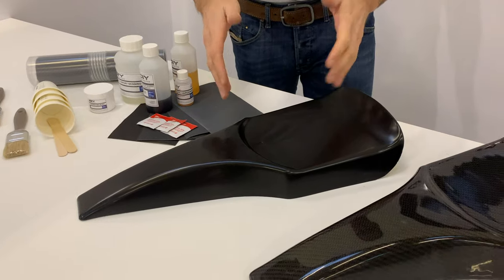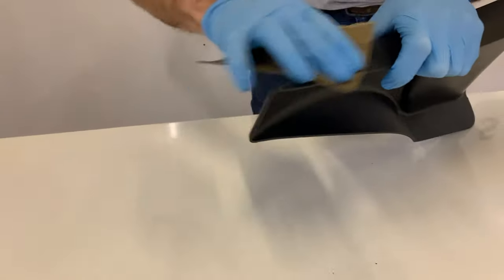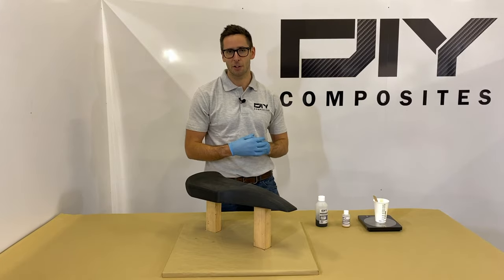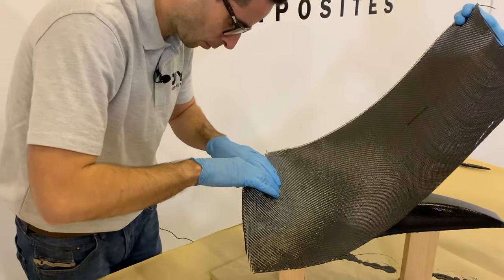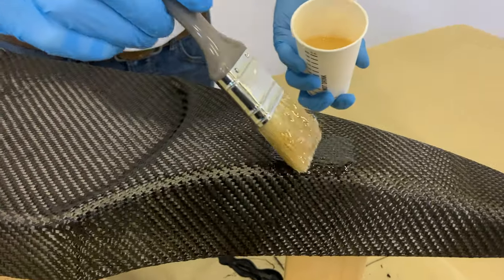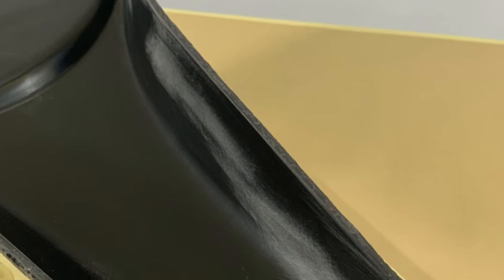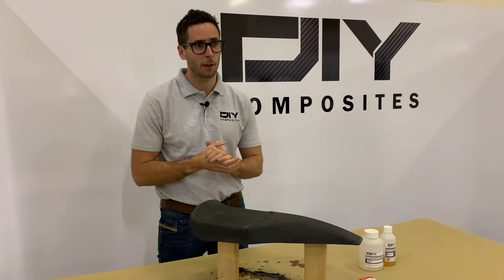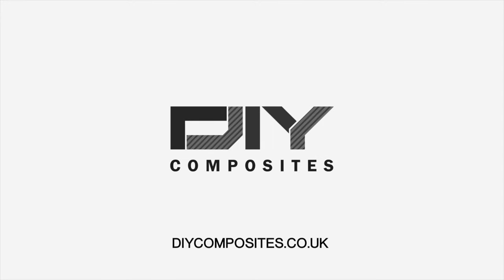DIY Composites Carbon Fibre Skinning - How to tutorial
DIYCOMPOSITES.CO.UK

DIY Composites tutorial on completing the carbon fibre skinning / wrapping process to give non carbon fibre parts a genuine carbon fibre gloss finish that can be completed in a home workshop or business premises using our range of carbon fibre skinning materials.